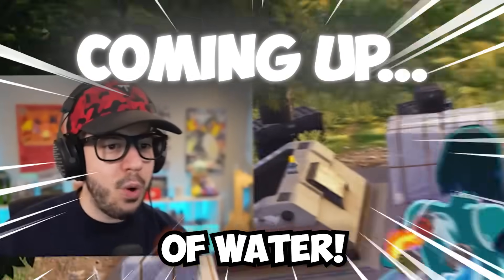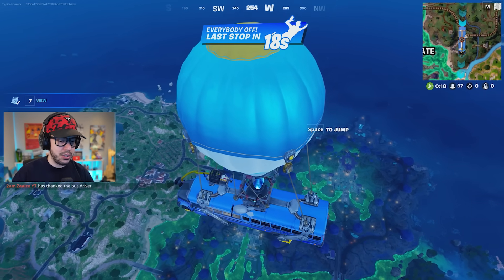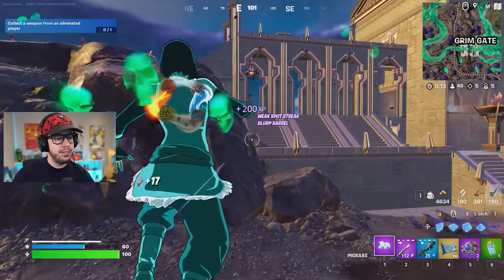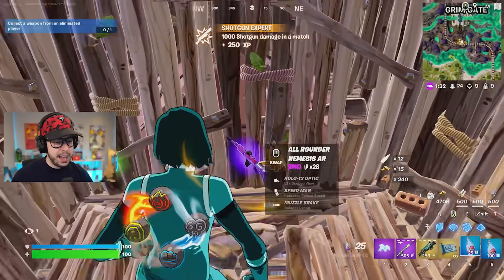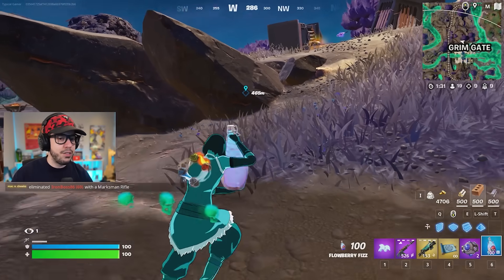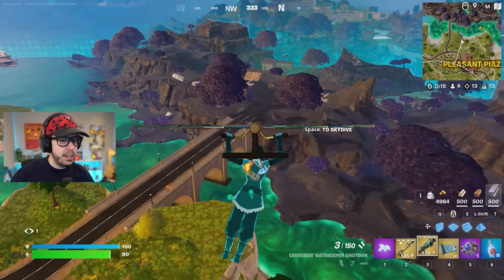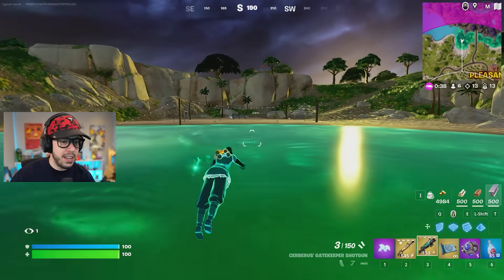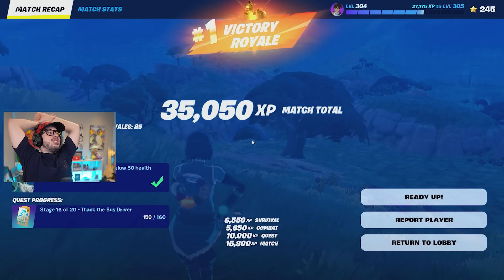Unlocking *SECRET KORRA* in Fortnite!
Fortnite New Balanced Korra Mythic Chapter 5 Season 2 gameplay with Typical Gamer!

🧸 Play Toy Bed Wars here: 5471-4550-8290
📦 Play RANKED Box Fight PVP ► 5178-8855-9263
🔴 PLAY SUPER RED vs BLUE ► 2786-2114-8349
👆 Play Only Up Time Travel! ► 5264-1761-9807
🥜 PLAY FORT NUT NOW!! ► 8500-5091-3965
❤️ Make sure to FAVORITE and LIKE the maps!